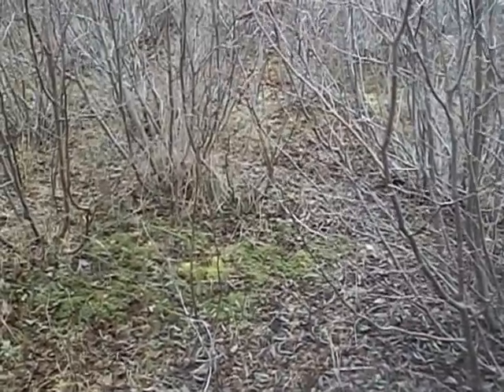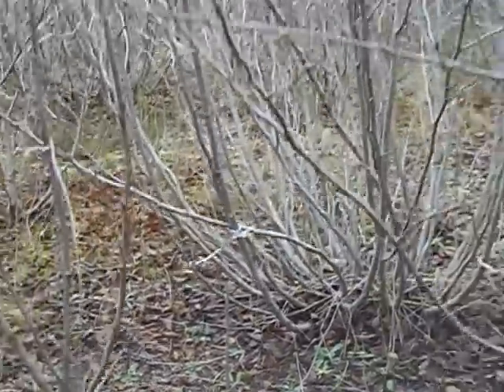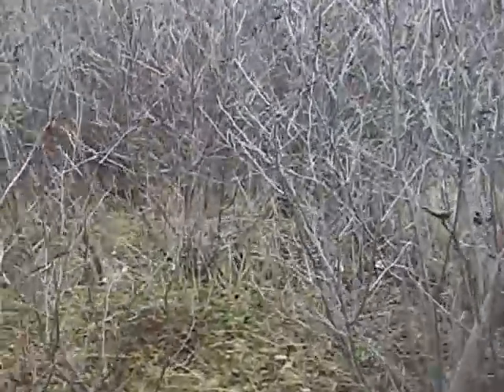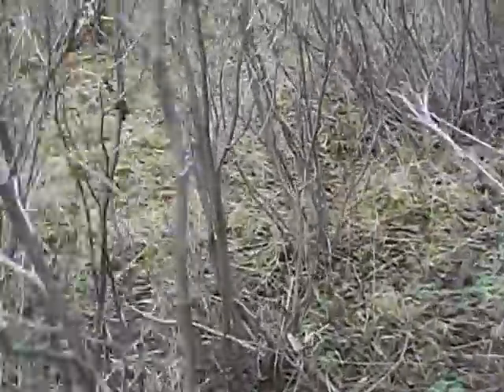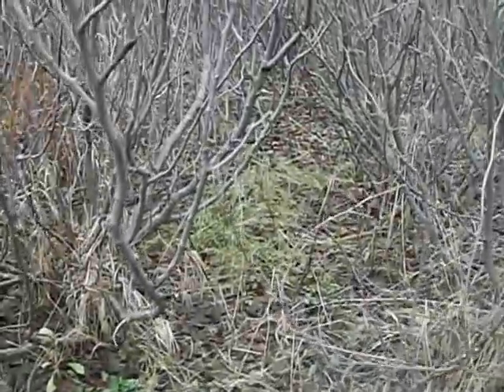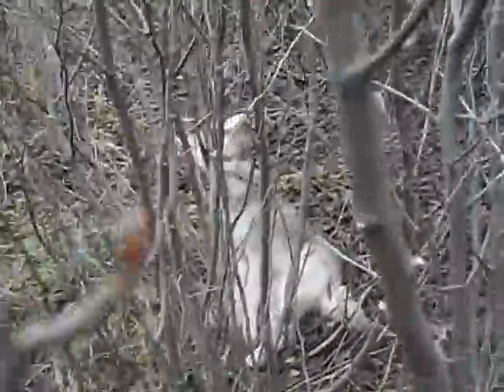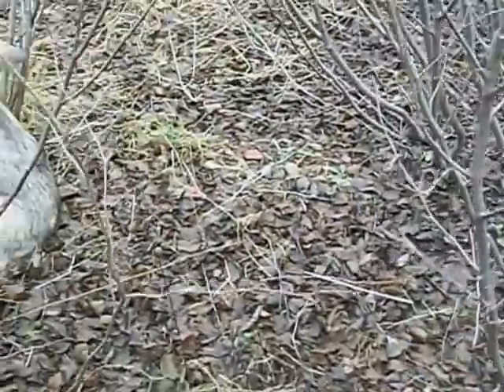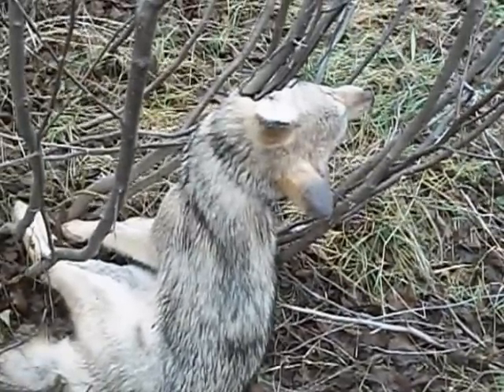Bait station set and results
a nice coyote i got in a bait station